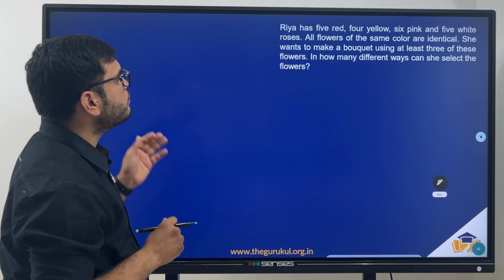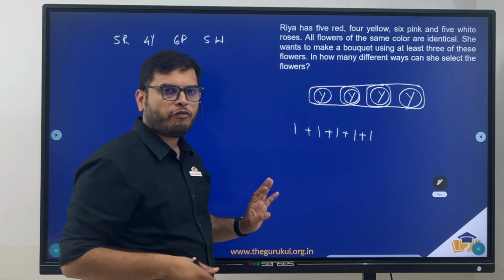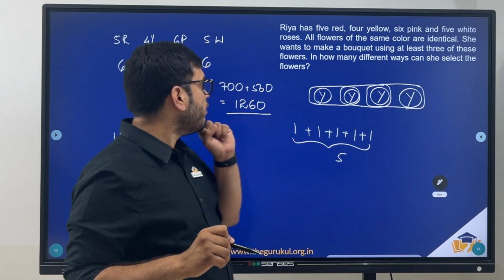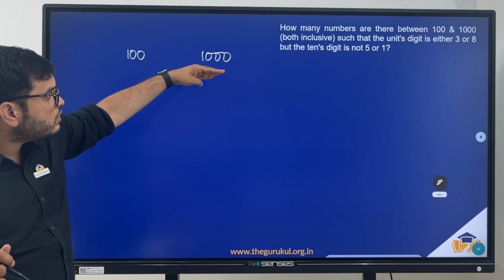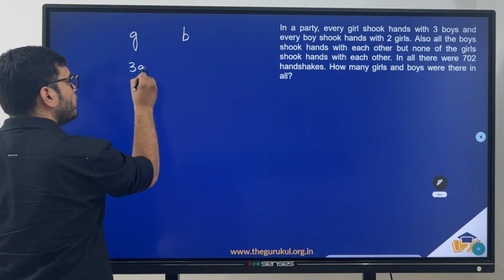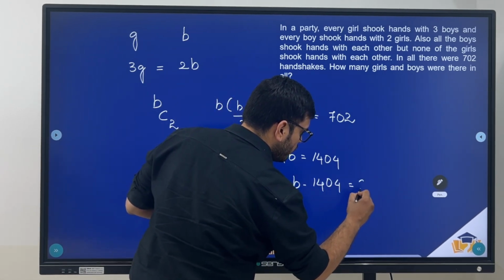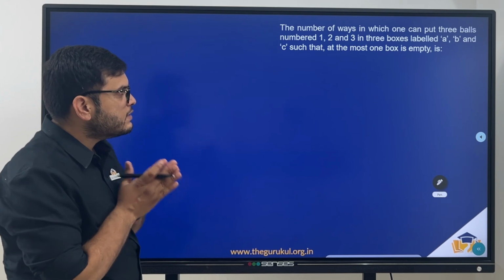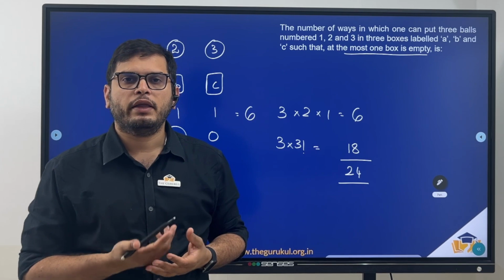The Gurukul's CAT 100 Series | Daily Quant with Deepak - Day 41 | CAT QA |P & C Imp Questions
📘 Day 41 – Permutations, Combinations & Probability | CAT Quant Practice

Welcome to today’s session of the 100 Days to CAT Quant series!
Today’s focus is on Permutations, Combinations & Probability CAT problems — essential topics that demand logic, careful case handling, and accuracy. Daily practice of Permutations, Combinations & Probability CAT problems will sharpen your concepts, boost speed, and build exam confidence.

✅ Topics Covered in this CAT Quant session:
Identical item selection using P&C
Digit-based counting with restrictions
Handshake puzzles with logic-based P&C
Ball-box distribution under conditions
Contradiction probability with truth/lie scenarios

📌 What You’ll Learn:
Smart case-splitting for Permutations & Combinations CAT problems
Fast counting strategies for digit-based P&C CAT questions
Translating puzzles into Probability CAT problems
Tricks for box-ball distributions and constraint handling
Probability shortcuts for contradiction and accuracy-based setups

🧠 Why this session matters:
Permutations, Combinations & Probability CAT problems are often seen as tricky, but with structured practice, they become scoring opportunities. Mastering these areas ensures clarity and flexibility on exam day.

📌 Timestamps:
00:00 Intro
01:07 Question 1
05:09 Question 2
08:25 Question 3
09:43 Question 4
11:21 Question 5

💬 Got a doubt in any Permutations, Combinations & Probability CAT problem?